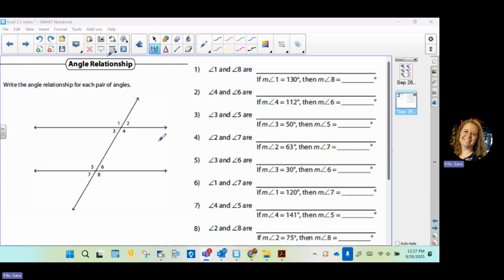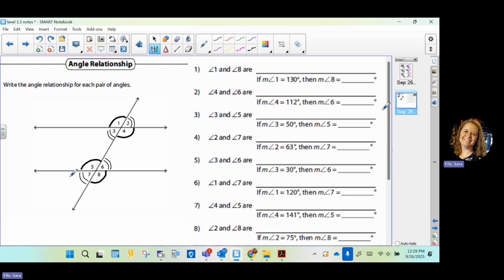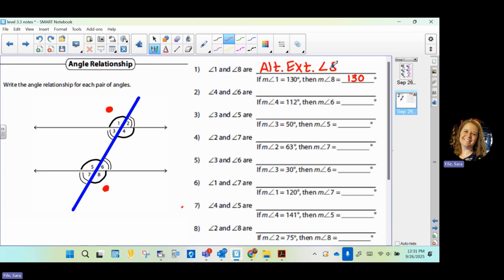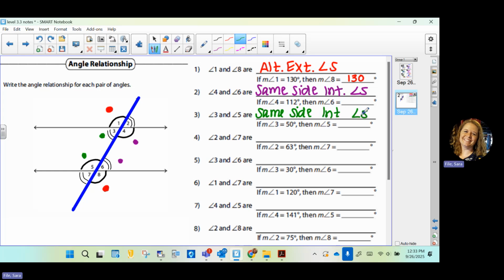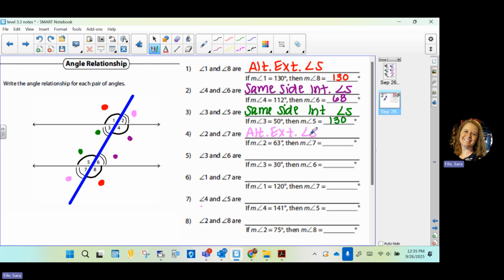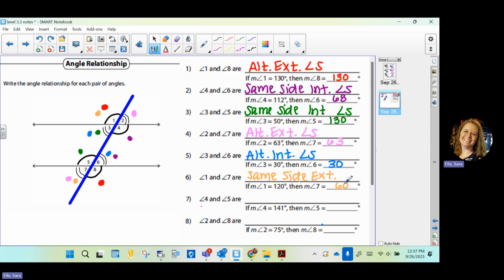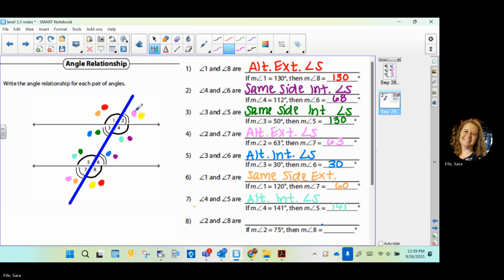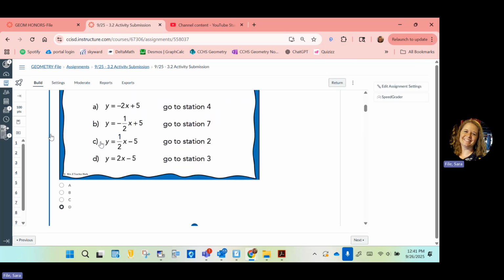9/26 - level 3.3 notes (back) - parallel lines cut by a transversal